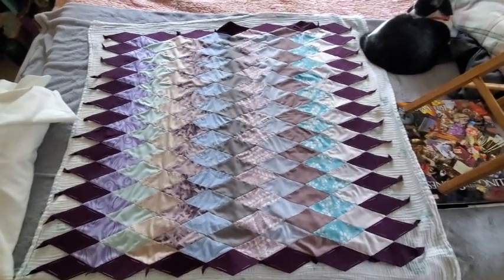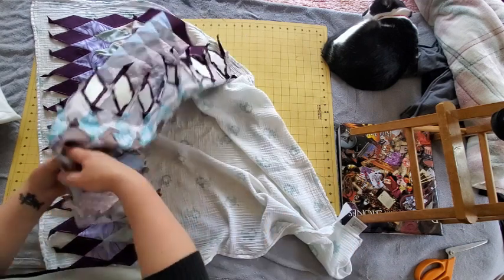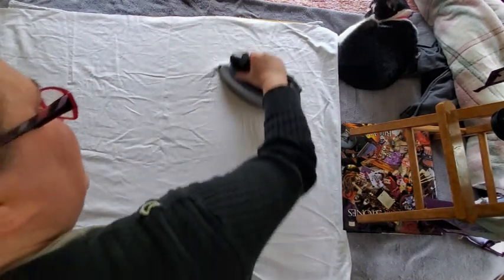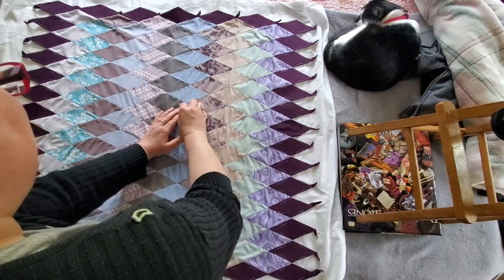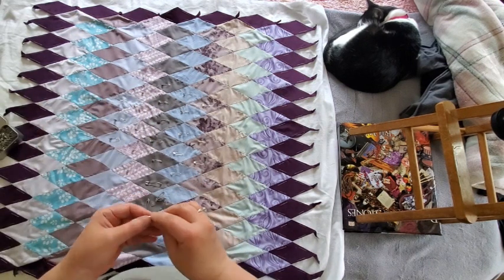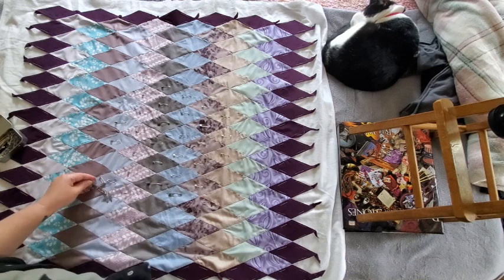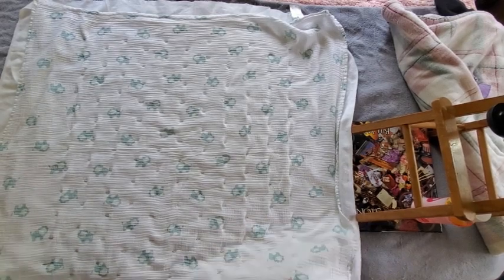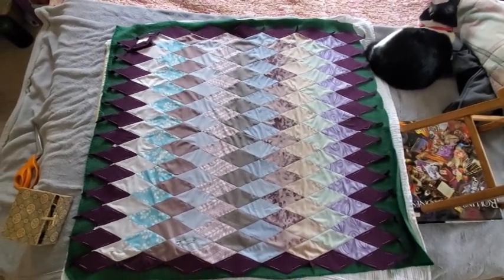making the quilt sandwich and pin basting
Hey everyone.
I am finally getting around to uploading this video.
I am done piecing the baby quilt and now it gets sandwiched and basted. then I start quilting and getting it done! wohoooo!

Here are some links to find me outside of youtube:
My art supply wishlist